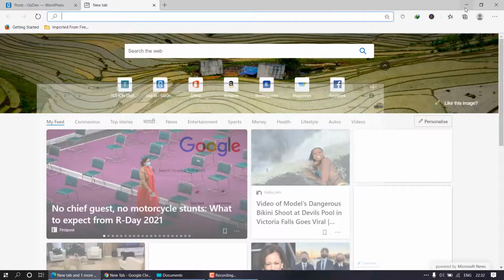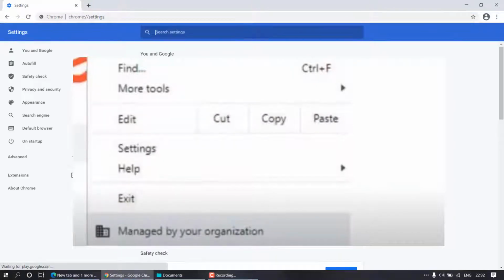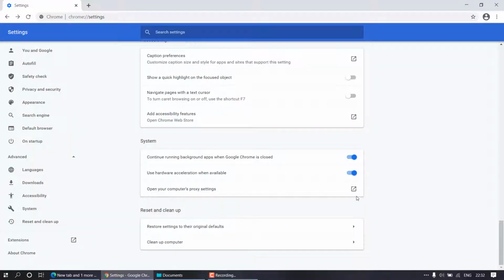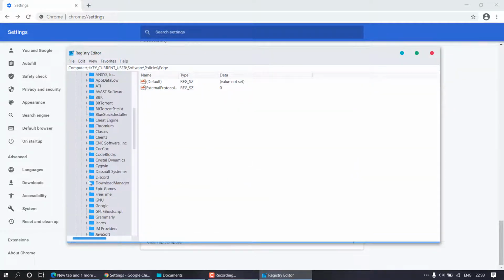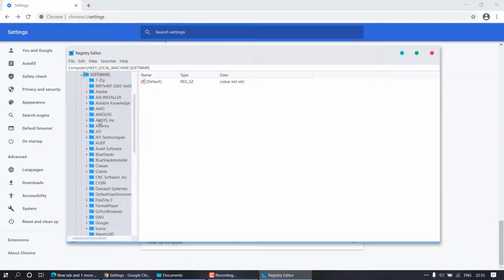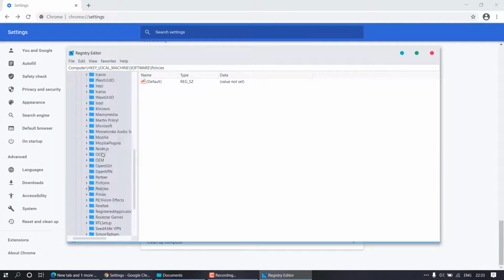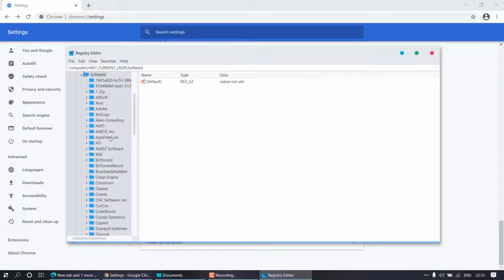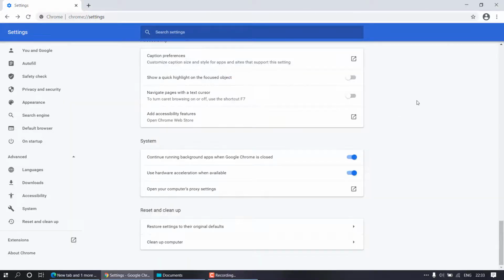How To Fix Chrome Managed By Your Organization Issue Easily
I was just recently browsing Chrome and I did clean some trash files via CCleaner. Later after restarting my pc, there was an option coming in the Chrome settings. It was showing managed by your organization. When I clicked that, it showed me that history and all the things can be remotely removed by the administrator.

You can fix this issue easily by just follow the simple steps shown in the video. If you prefer a text tutorial here is the link to the article.

For the latest updates about the upcoming free games join and follow
Gizdev Twitter,